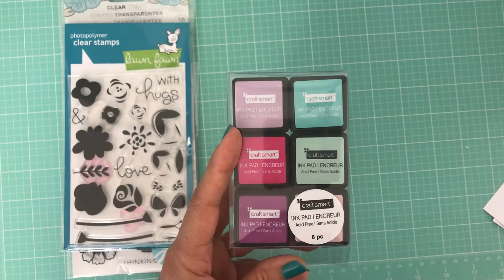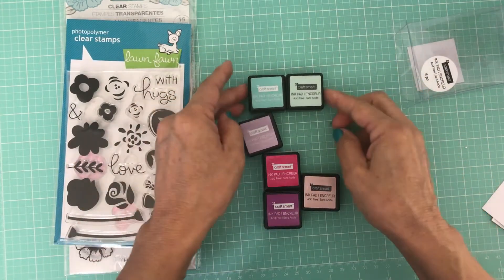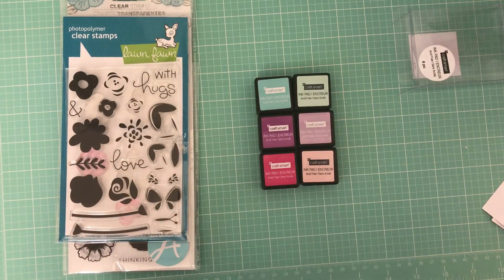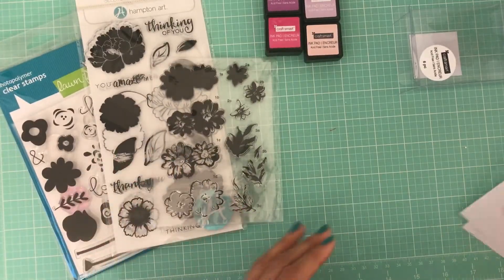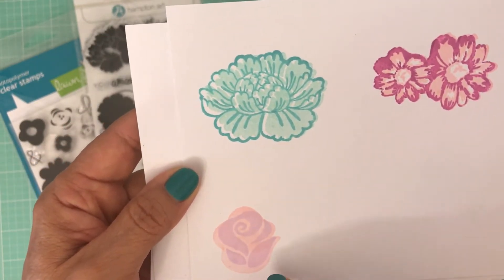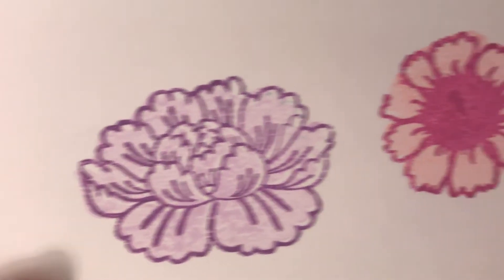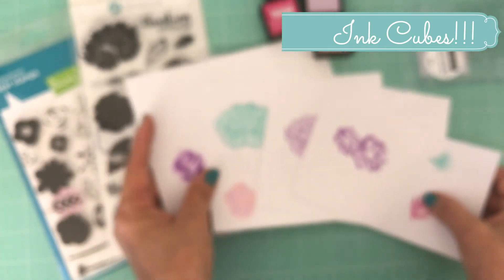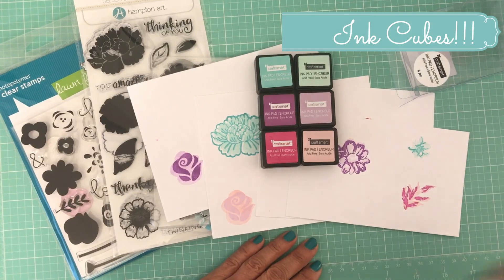Michael's Craft Smart Ink Pads Review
I was really impressed on the results from these two dollar ink pad sets from Michael's.  This would be a great item to add to your stash, not only for beginners, but also for the more experienced crafter.

MAX MAIL:
Goldsboro, NC
27532